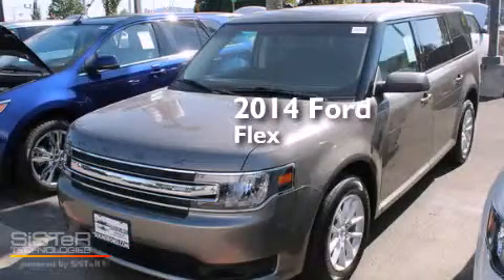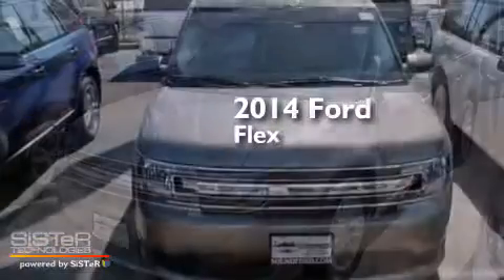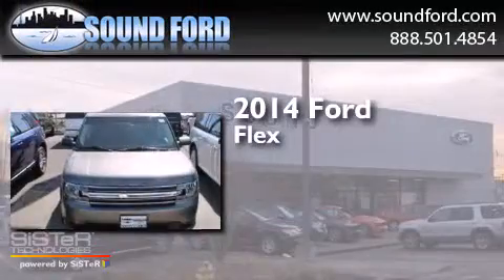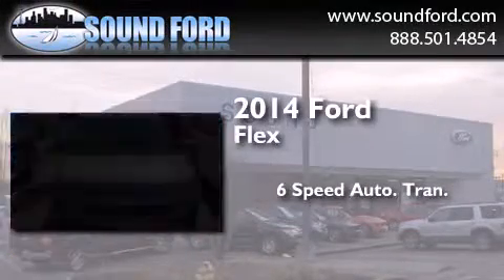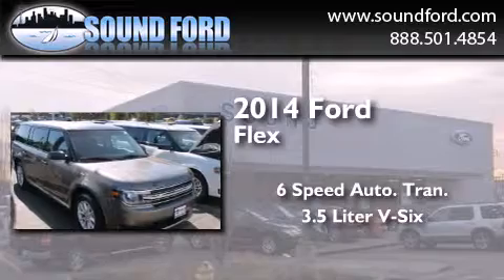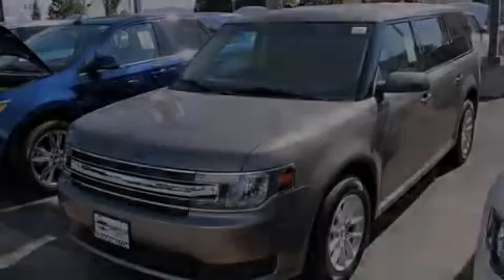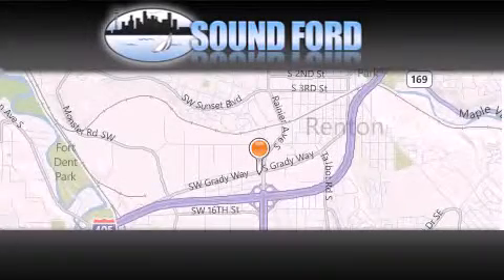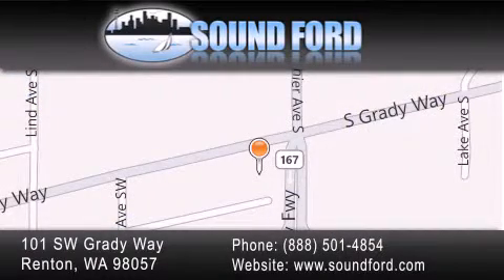2014 Ford Flex Renton WA 98055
We have been honored to serve the Renton WA area , we promise that your experience at our dealership will exceed your expectations ! Year : 2014 Make : Ford Model : Flex Engine : 3.5L V6 Trans . : 6 Spd Automatic Exterior : Mineral Gray Metallic Interior : Blk Cloth Frt Bkt Sts Stock : 145015 Sound Ford 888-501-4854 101 SW Grady Way SW Renton , WA 98057